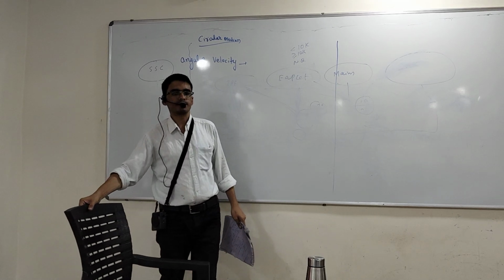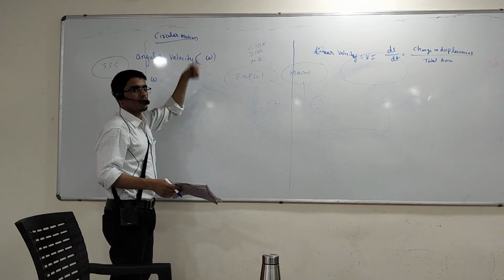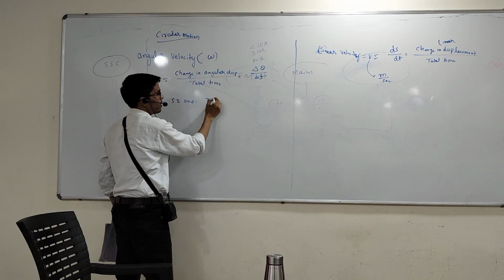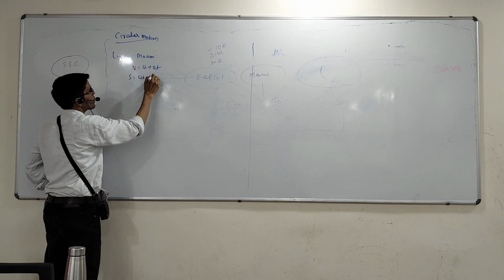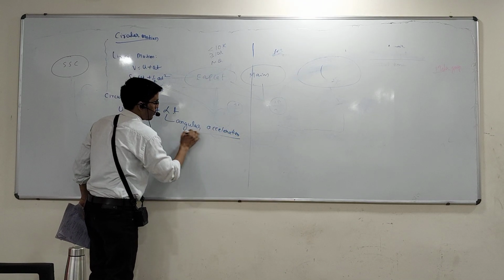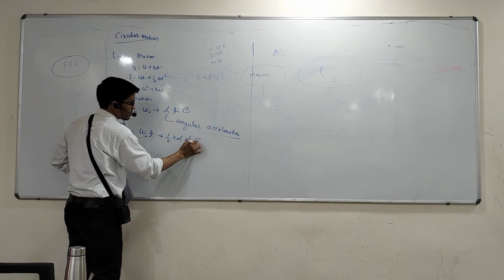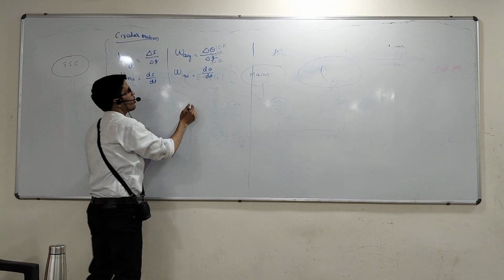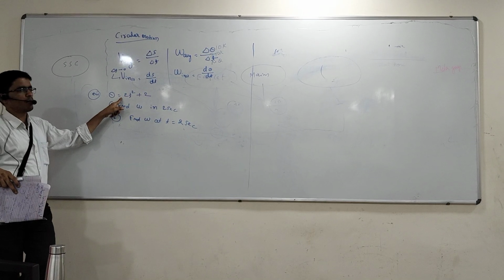Circular motion basic concept 3